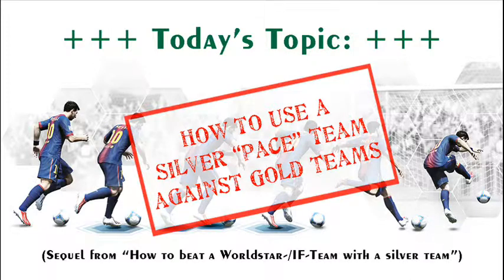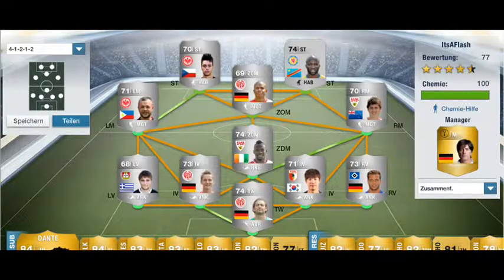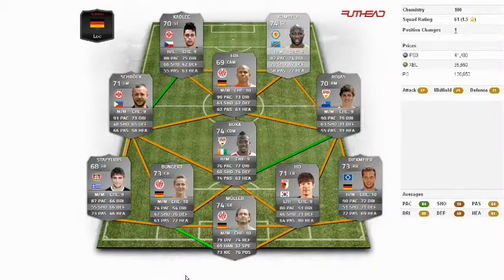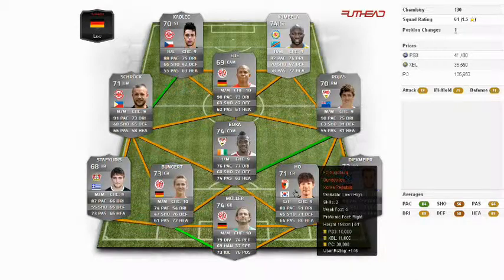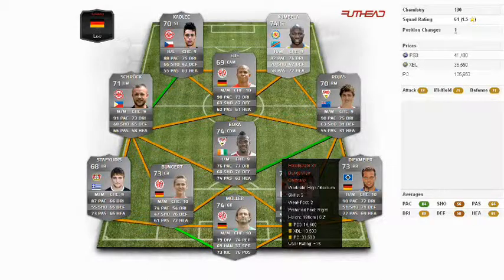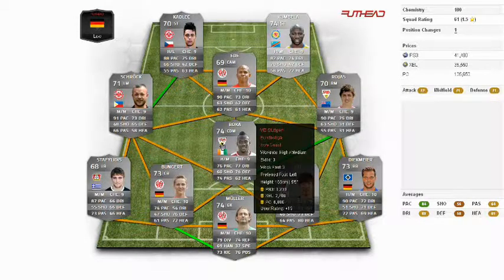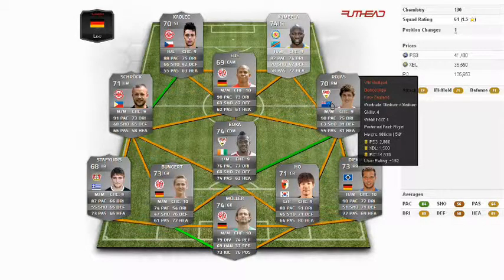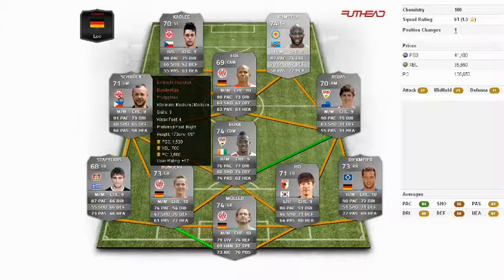FIFA 14 Ultimate Team: HOW TO USE A SILVER TEAM AGAINST A GOLD TEAM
This is the sequel from the first Clip "How to beat a FUT 14 Worldstar-/In-Form-Team with a Silver Team"

In this video I am introducing the silver team and give hints and tipps how to use the silver pacers against gold teams.

! I decided to do the commentary in english for international viewers, alltough I am german. So please apologize mistakes or my pronouncing in this video !